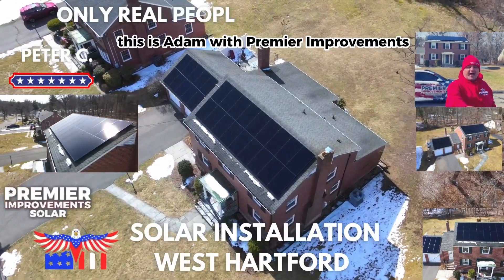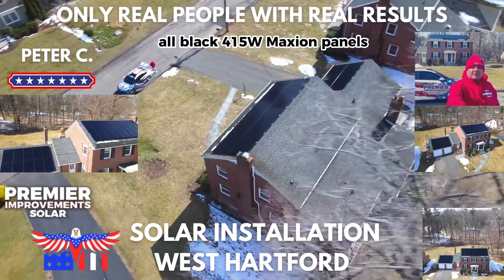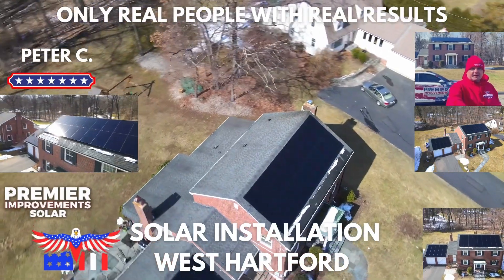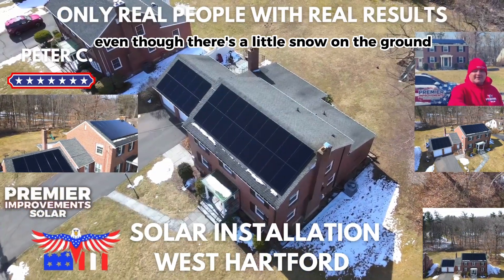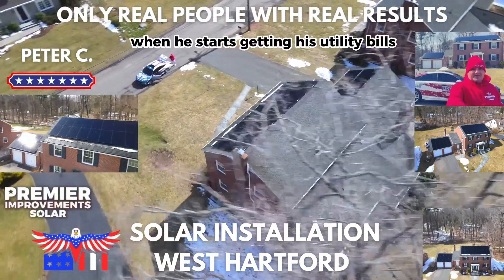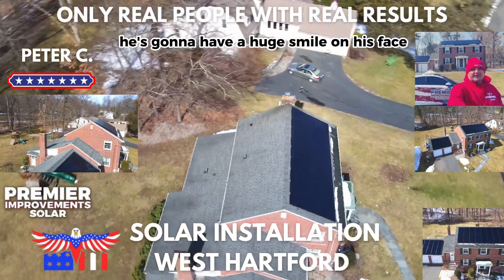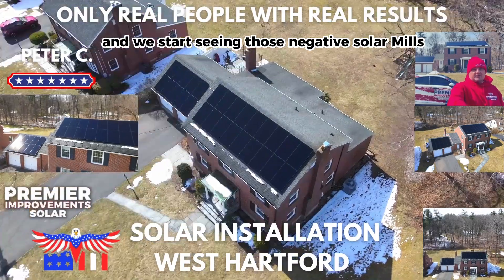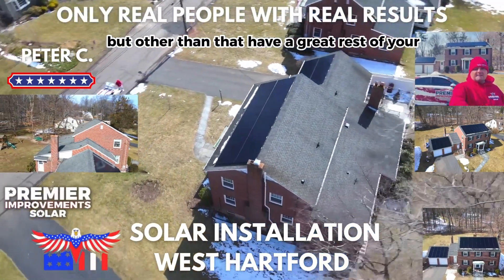Local Solar Installation in West Hartford CT | Solar 2023 | Premier Improvements Solar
solar
solar panels
solar energy
solar power
solar cell
solar panels for sale
sunpower solar panels
solar panel system
solar companies
solar system for home
solar systems
solar panel efficiency
ion solar
solar energy companies
pv panels
solar panel companies
sunpower solar
solar module
solar panel manufacturers
most efficient solar panels
solar energy system
solar panels for house
400 watt solar panel
solar power for home
best solar companies
buy solar panels
solar cell efficiency
cheap solar panels
solar house
solar products
solar power companies
sunpower maxeon 3
solar panels for your home
top solar companies
solar power system for home
residential solar panels
solarize
sunpower maxeon
sunpower panels
solar system for house
solar power panels
solar sales
solar panel business
residential solar
solar power energy
solar business
sunpower 400w
best solar panel company
solar cells for sale
high efficiency solar panels
solar panels for home use
solar efficiency
best solar
sunpower solar panels for sale
top 10 solar panels
top solar
residential solar systems
sun panels
solar arrays
top solar panels
sunpower module
sunpower solar panels price
sunpower 400 watt solar panel price
solar energy efficiency
solar panel production
home solar panel system
maxeon 3
solar cell system
solar power efficiency
solar panel watts
highest watt solar panel
solar cell panel
buy solar panels for home
best solar panels for home use
solar energy system for home
sunpower equinox
residential solar power
solar panel energy production
sunpower maxeon 3 price
sunpower solar system
sunpower company
sunpower x22
sunpower total
use of solar panels
home solar energy
best residential solar panels
best quality solar panels
solar electric panels
best solar power
sunpower dealers
sunpower price
400 w solar panel
quality solar
latest solar panels
pv panel efficiency
high power solar panels
most efficient solar cell
best home solar panels
sunpower solar cells
sunpower 400
sunpower 415
sunpower 415 watt solar panel price
average efficiency of solar panels
sunpower now
sunpower 400 watt solar panel
sunpower solar panels cost
solar pv efficiency
premium solar panels
sunpower cost
home solar solutions
415 watt solar panel
sunpower cells
a solar panel
solar sheets
solar panels flexible
sunpower energy
high efficiency solar cells
the most efficient solar panels
current solar panel efficiency
sun panels for home
best solar cells
sunpower panels for sale
which solar panels
panel solar sunpower
high quality solar panels
newest solar panels
ion solar panels
quality solar panels
best pv panels
buy sunpower solar panels
sunpower 415 watt
sunpower maxeon 400
solar module efficiency
sunpower 360
1 solar panel
sunpower a series price
better solar
sunpower solar company
solar solar panel
maxeon solar cells
solar on panels
solar panel solar panel
solar cell power
best efficiency solar panels
solar panel products
sunpower 400w module
sunpower 400w solar panel
energy efficiency of solar panels
more efficient solar panels
best solar energy
solar cell company
sunpower residential
sunpower spwr
best panels
sunpower systems
choosing solar panels
sun panels for electricity
sunpower installers
solar panels for
sunpower efficiency
watts solar
largest watt solar panel
10 solar panels
solar power panels for home
sunpower 400w solar panel price
sunpower products
sunpower 400 watt
solar panel efficiency 2019
sunpower maxeon solar panels
solar cell and solar panel
sunpower panels price
sunpower pv
solar system efficiency
solar panels commercial
solar panel current
most advanced solar panels
cheap solar cells
sunpower pv panels
sunpower us
best solar panels for house
sun power solutions
new generation solar panels
sunpower inverters
solar panel vendors
solar watt panels
photovoltaic panels efficiency
better solar panels
good quality solar panels
sunpower solar cost
sunpower 360w
maxeon 3 sunpower
solar power module
the best solar system
400 watt panel
best home solar
sunpower x
commercial solar cell efficiency
sunpower equinox system
s0lar panels
best solar installation
solar cell 400w
equinox solar system
most reliable solar panels
sunpower installers near me
sunpower and maxeon
solar panel energy generation
best residential solar systems
sunpower 400w panel
quality solar system
high efficiency pv panels
the solar panels
power from solar panels
cell solar panel
sunpower solar panel efficiency
company solar
sunpower maxeon 4
sunpower 400 watt panel
solar electricity company
solar panel solar
sunpowers
most energy efficient solar panels
sunpower 415 watt solar panel
400 solar panel
high efficiency solar cells for sale
solar ion
solar panels purchase
sunpower panels cost
maxeon solar panels for sale
sunpower maxeon price
panel solar panel
solar panels for residential homes